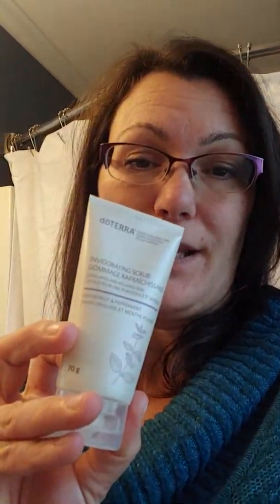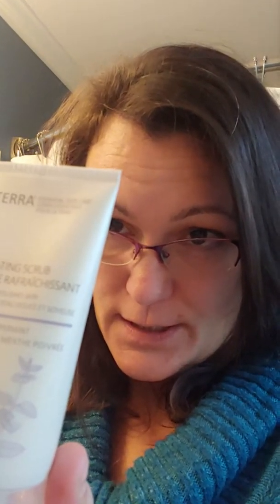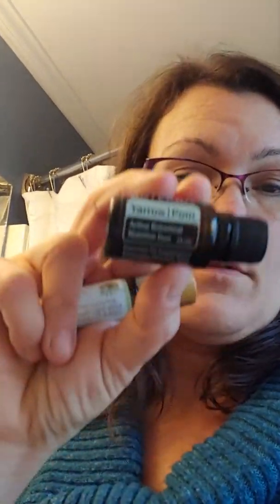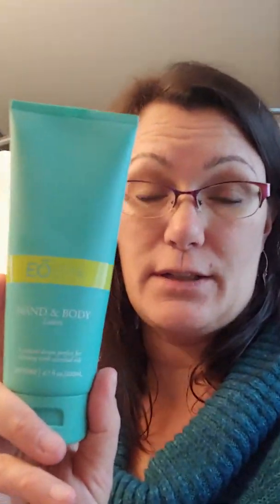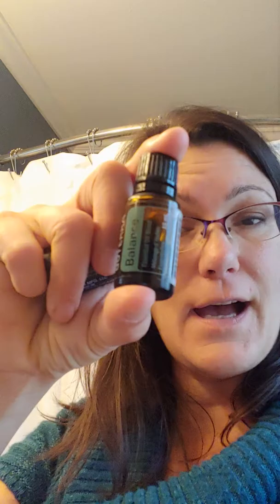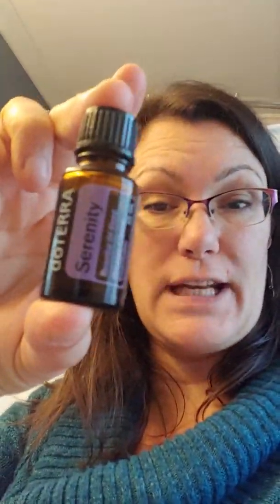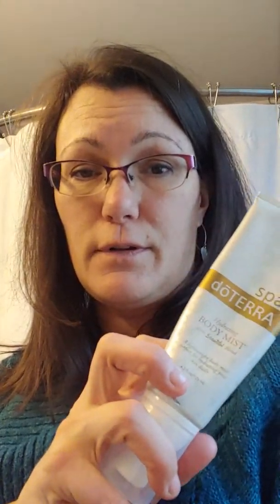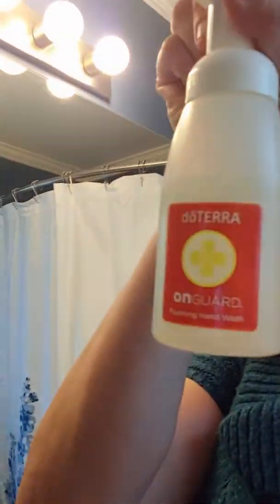Using oils in daily self care!